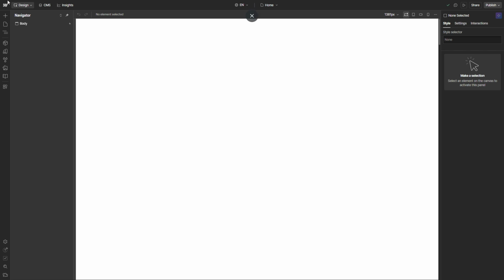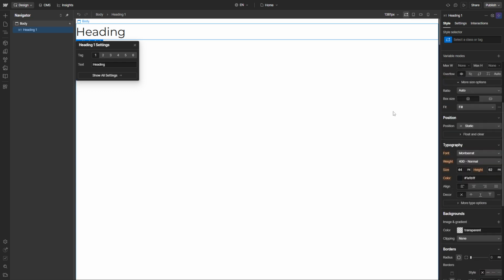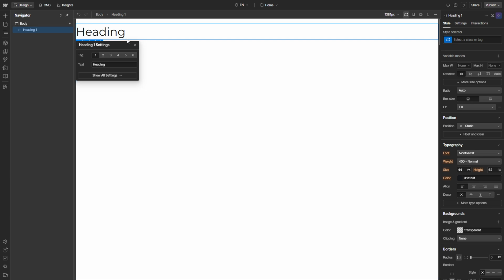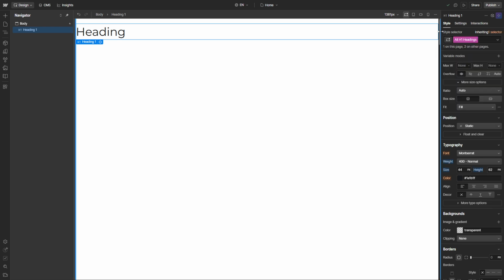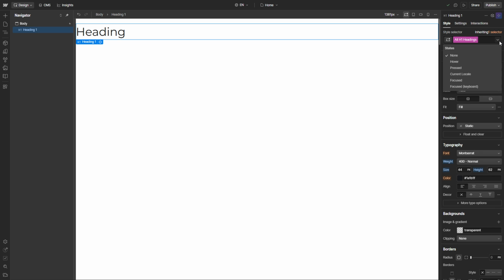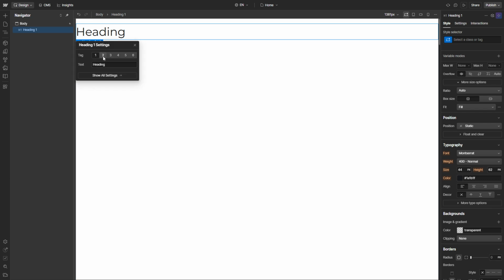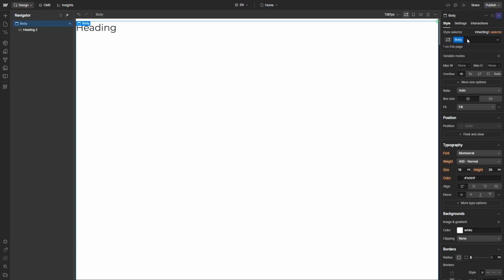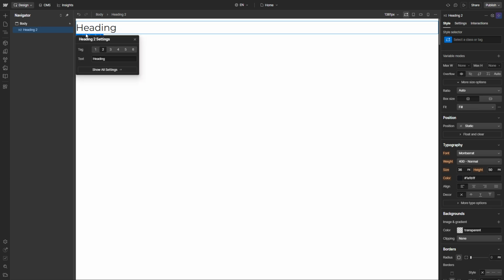How to Edit Headings Globally in Webflow (2026 Guide)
How to Edit Headings Globally in Webflow (2025 Guide)